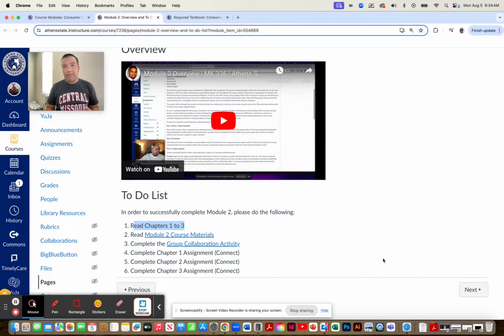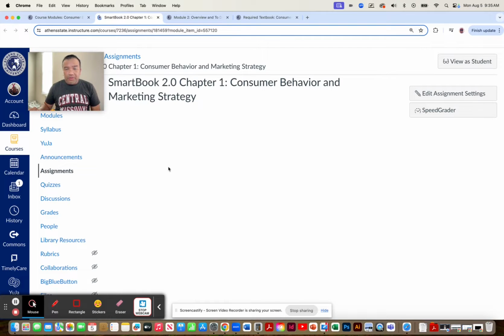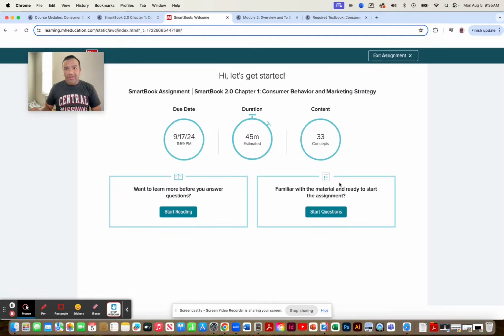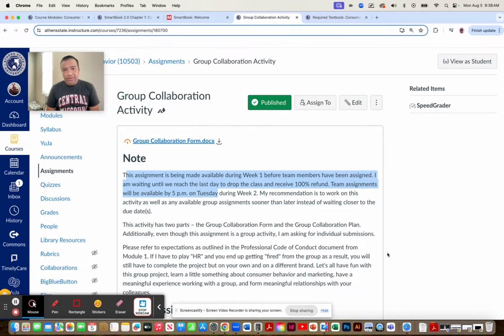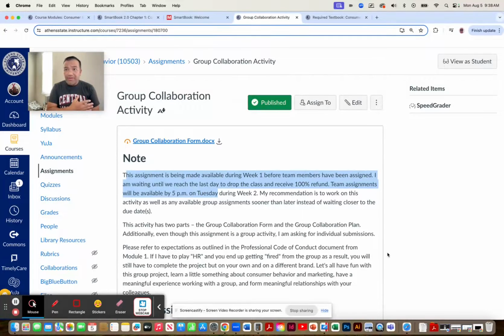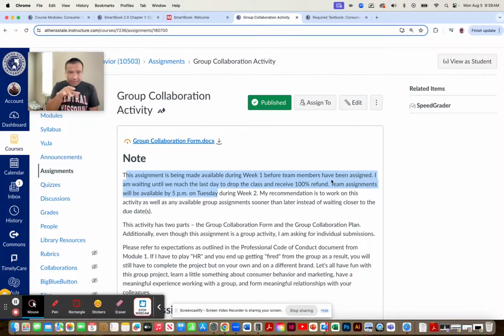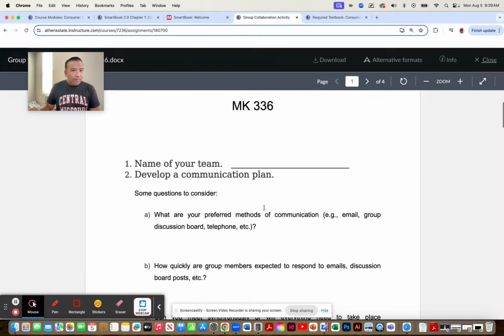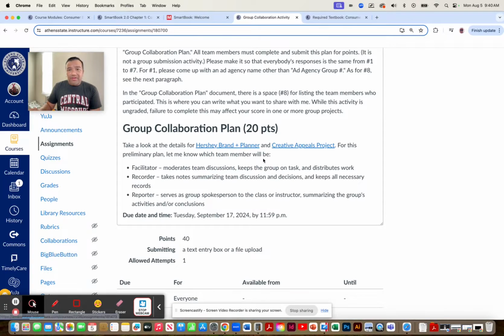Module 2 Overview | MK 336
Hey everyone! In this video, we dive into Module 2 in MK 336. Here’s a quick rundown of what we cover:

- Overview and To-Do List: Check out your overview and to-do list. You'll find this video and the necessary tasks for this module.
- Reading Assignments: Make sure to read chapters 1, 2, and 3. Refer to Module 0 and the core syllabus for information on accessing the required textbook and McGraw Hill Connect.
- Chapter Assignments: Each chapter has an assignment on Connect. Learn how to access and complete these assignments.
- Course Material*: Explore supplementary materials like PowerPoint files and videos. I’ll point out which ones are required and which are optional.
- Group Collaboration Activity: Details about the group project component, including individual submissions, team roles, and future assignments.
- Important Dates: Note the timeline for group assignments and the recommendation to start early.